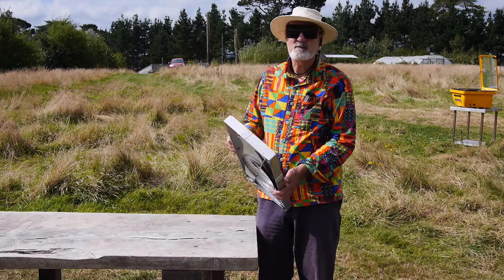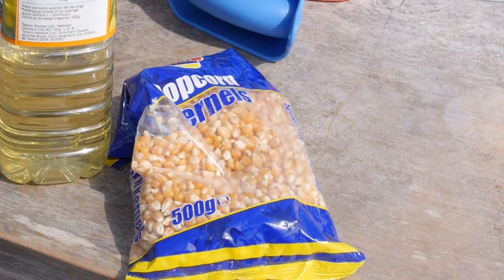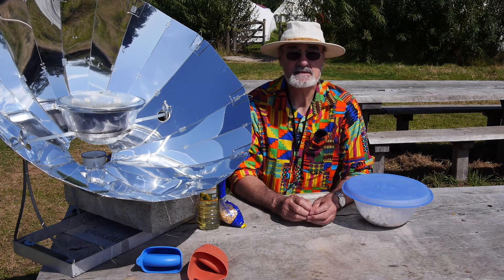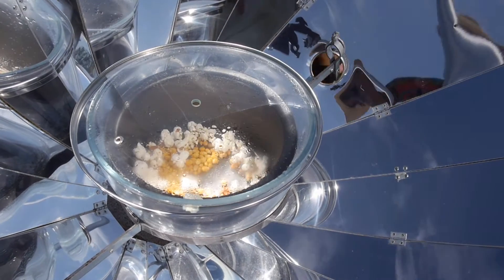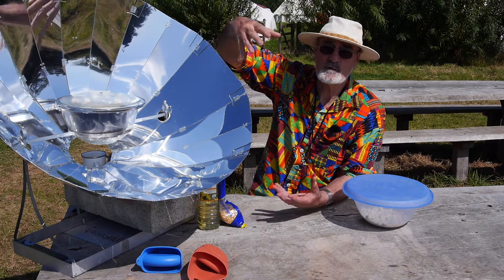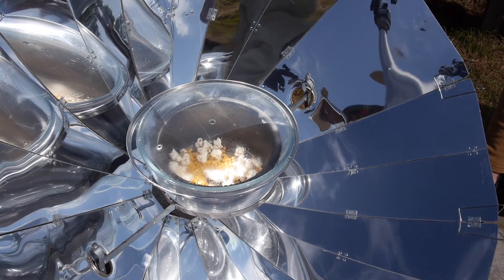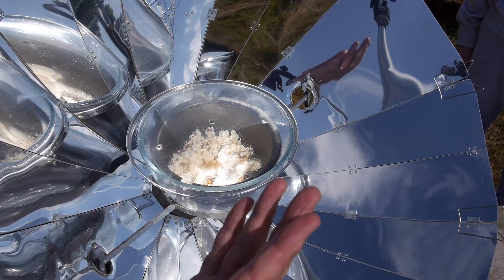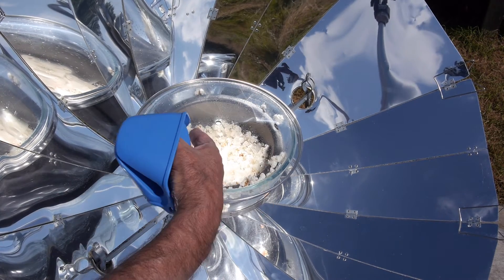Popping popcorn in a parabolic solar cooker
How to make popcorn in a small, folding, parabolic solar cooker, using a heat trap.  A sunny day in late August in the UK.